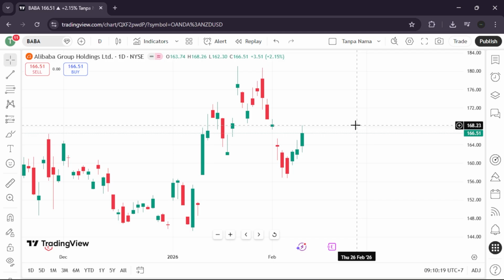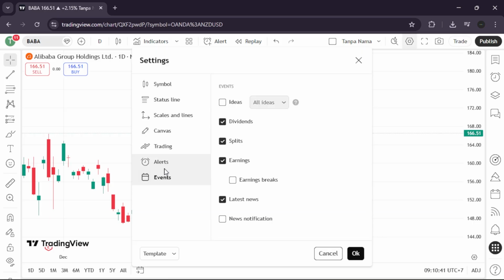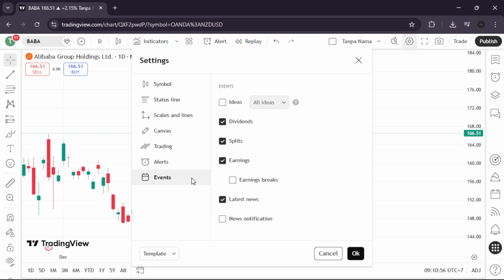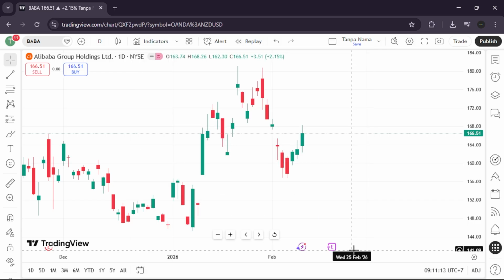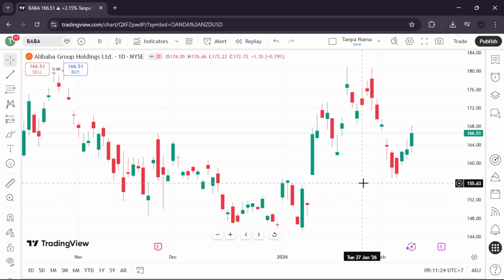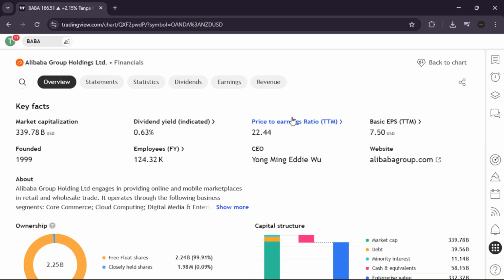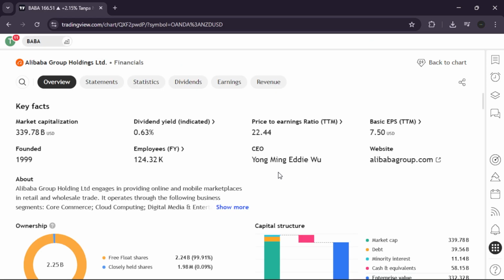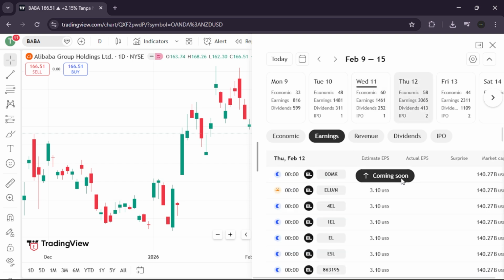How To Show Earnings on TradingView Graph [2026 GUIDE]